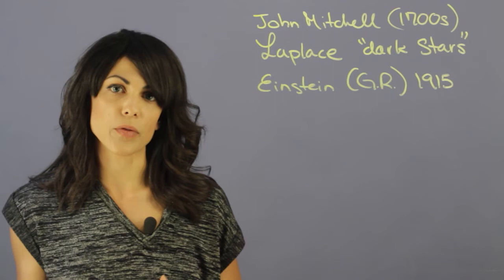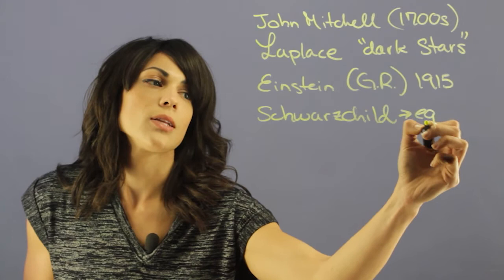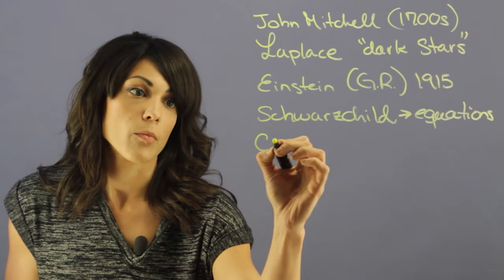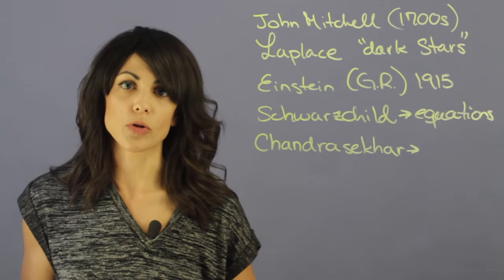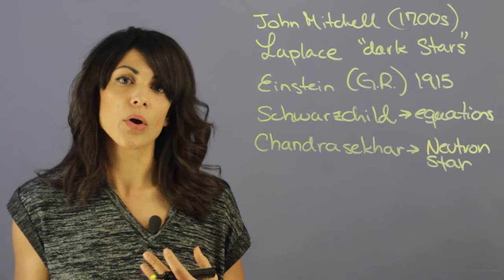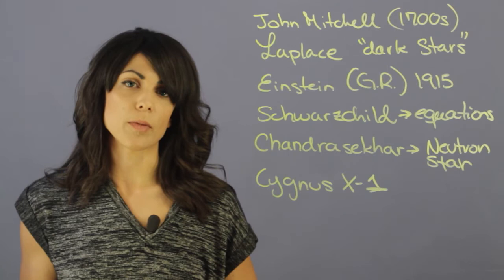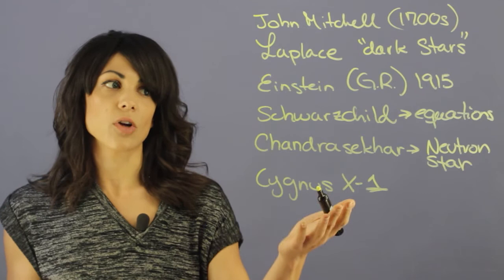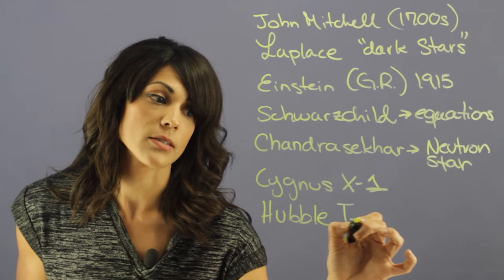Discovery of a Black Hole : Astronomy & the Solar System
Black holes were discovered way back in the 1700s. Find out about the initial discovery of a black hole with help from an experienced educator in this free video clip.